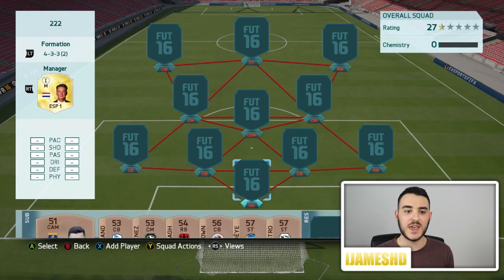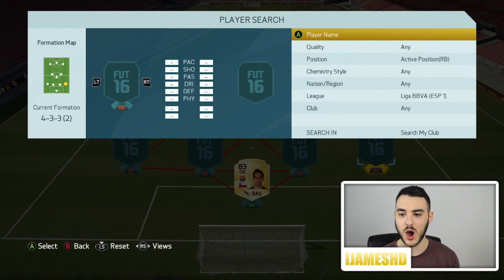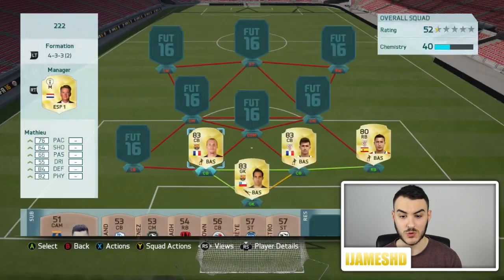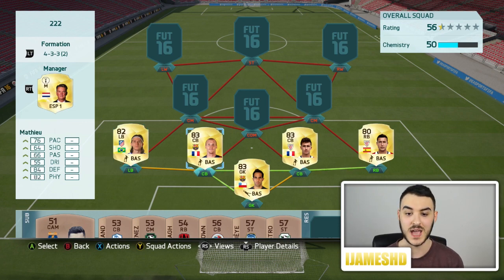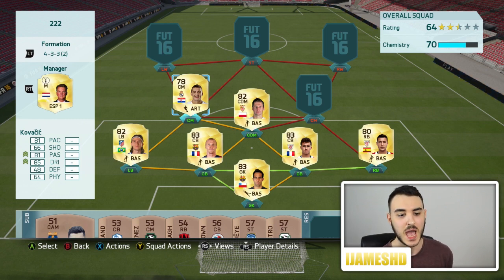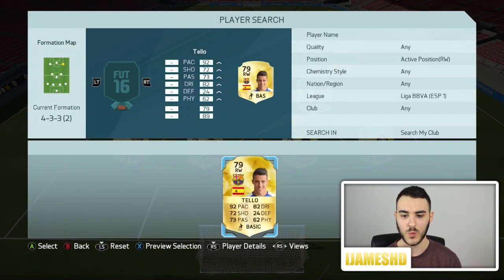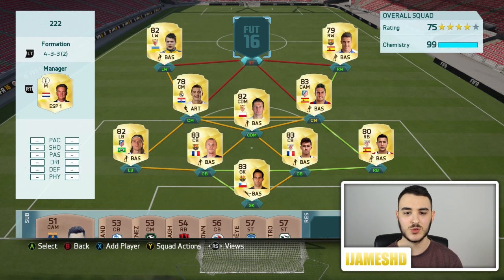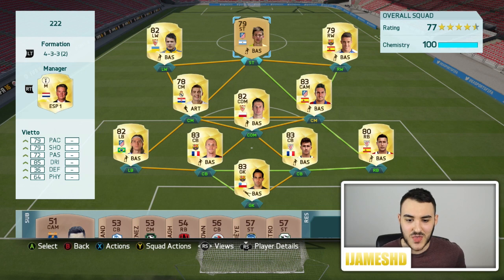AMAZING 15K LIGA BBVA SQUAD BUILDER - FIFA 16 ULTIMATE TEAM